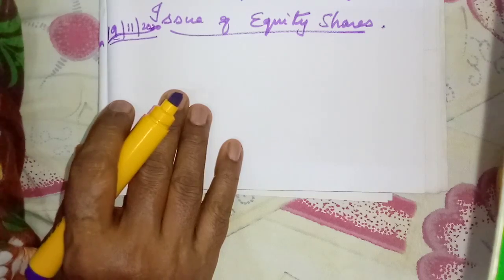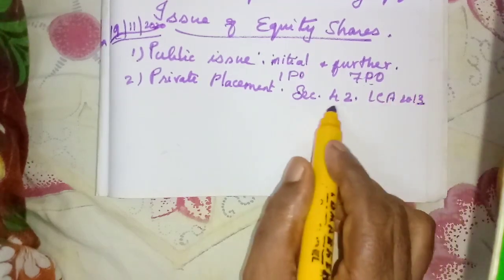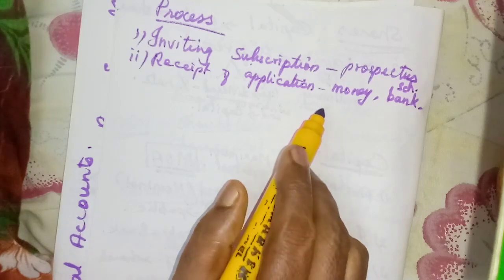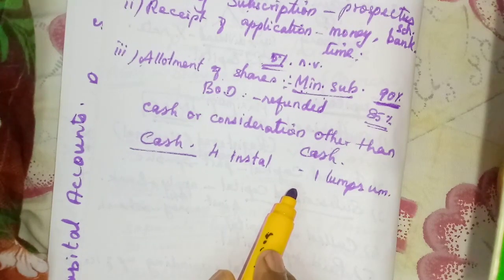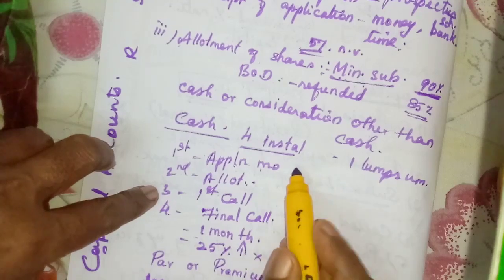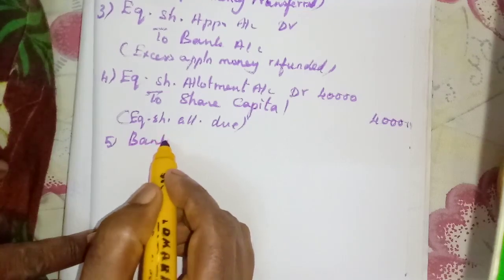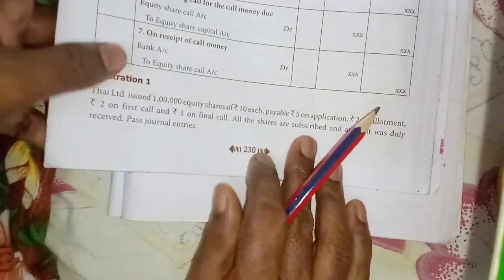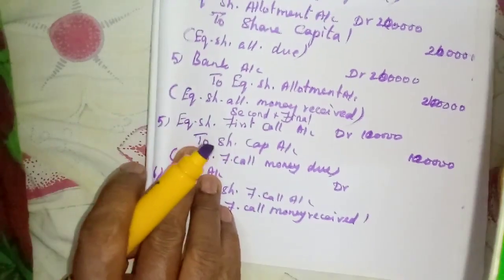Grade XII - Accountancy || Company Accounts - Shares || Online Class, Bethlahem Matric School